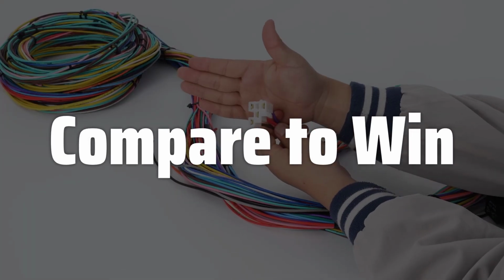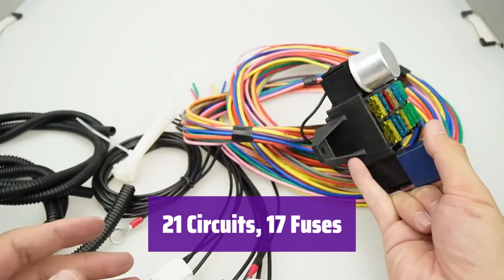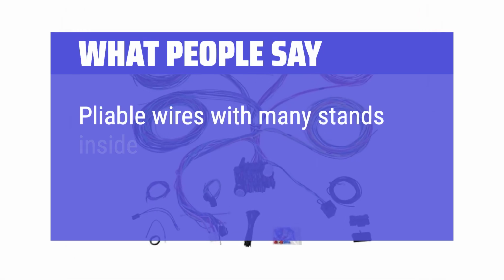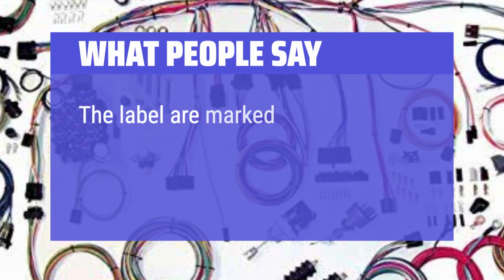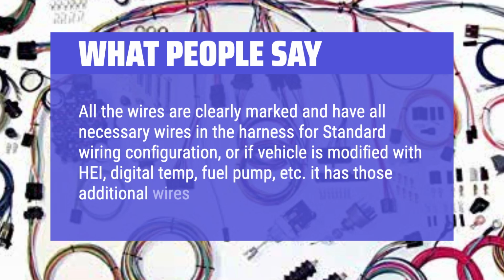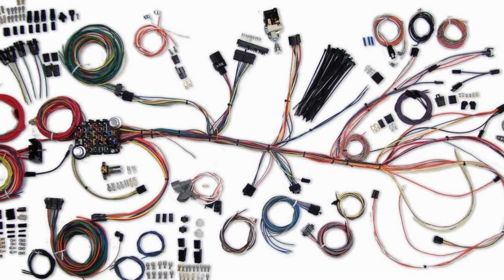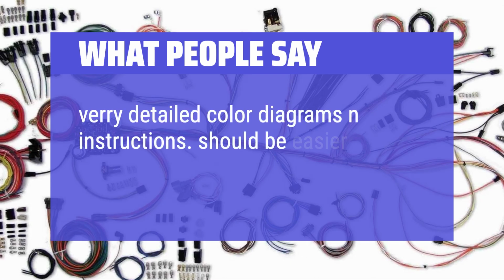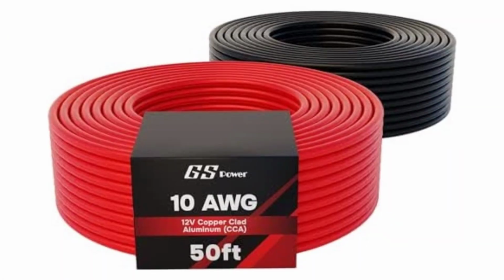The Top 5 Best Auto Wire Harness in 2026 - Must Watch Before Buying!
The Top 5 Best Auto Wire Harness Shown in This Video:
5. ► JY PERFORMANCE Universal 21 Circuit Wiring Harness Kit

4. ► American Autowire 500560 Truck Wiring Harness

3. ► American Autowire 500981 Wire Harness System

2. ► GS Power 100ft 10 Gauge Automotive Wire

1. ► GS Power 100ft 12 Gauge Automotive Wire

Table of Contents:
0:00​​​ - Introduction
00:39 - JY PERFORMANCE UNIVERSAL 21 CIRCUIT WIRING HARNESS KIT
02:22 - AMERICAN AUTOWIRE 500560 TRUCK WIRING HARNESS
04:12 - AMERICAN AUTOWIRE 500981 WIRE HARNESS SYSTEM
06:15 - GS POWER 100FT 10 GAUGE AUTOMOTIVE WIRE
07:58 - GS POWER 100FT 12 GAUGE AUTOMOTIVE WIRE

The best Auto Wire Harness is probably one of the most crucial yet often overlooked components in your vehicle's electrical system, acting as the central nervous system that connects everything from your headlights to your engine control unit. Without a reliable and properly functioning wire harness, your car simply wouldn't operate, making its quality and integrity paramount for safety, performance, and overall driving experience. Today, we're diving deep into what makes a top-tier auto wire harness, exploring the intricate details that separate the good from the great, and helping you understand exactly what to look for to ensure your vehicle's electrical heart beats strong and true for years to come.

► Compare to Win is a participant in the Amazon Services LLC Associates Program, an affiliate advertising program designed to provide a means for sites to earn advertising fees by advertising and linking to Amazon.com. As an Amazon Associate, I earn from qualifying purchases.